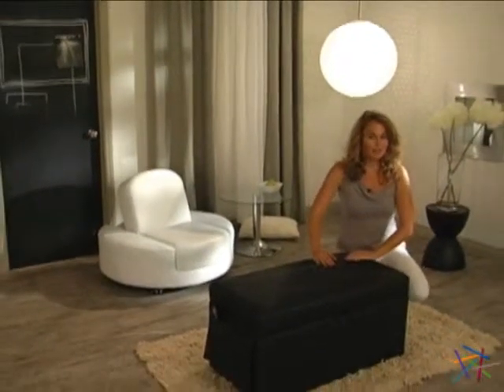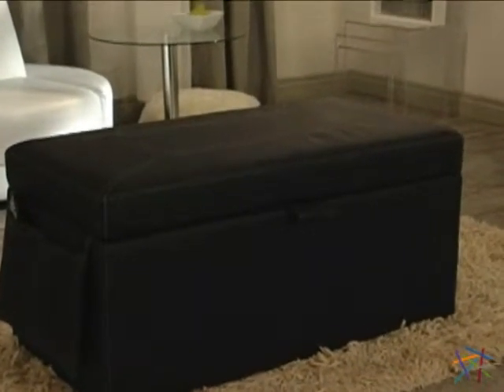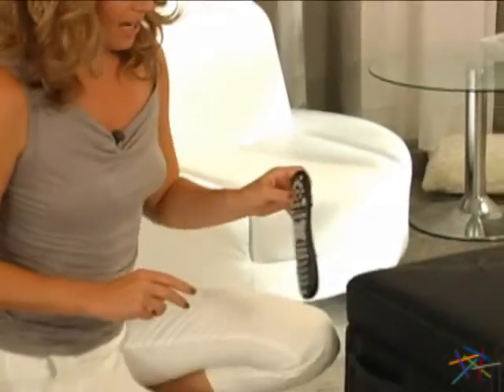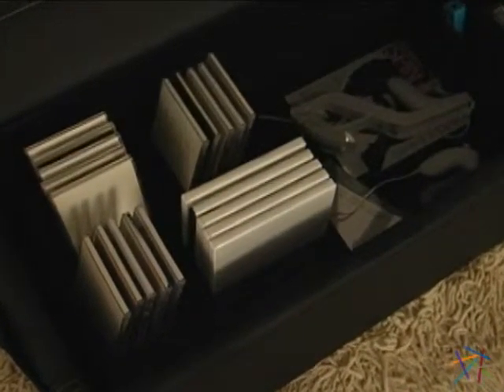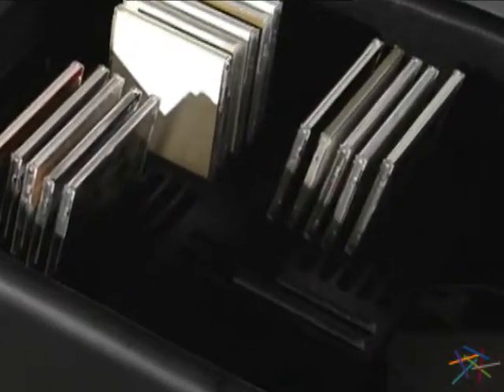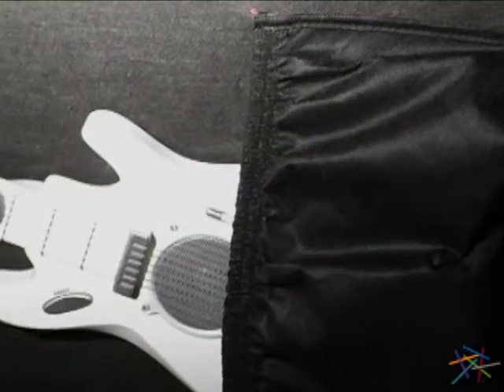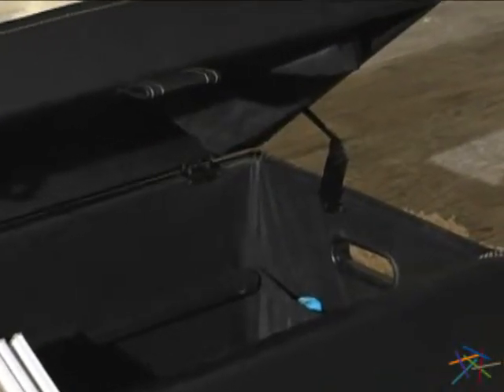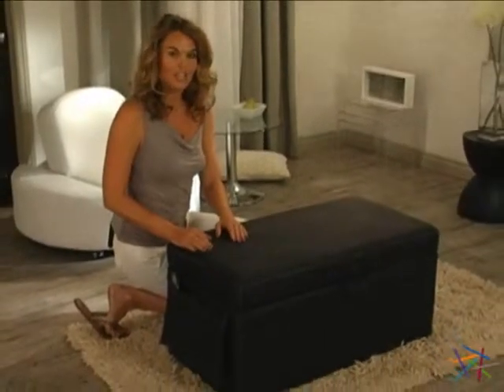Game Storage Ottoman - Product Review Video